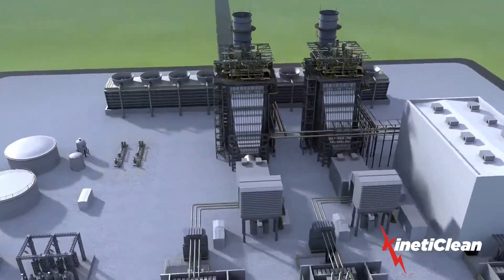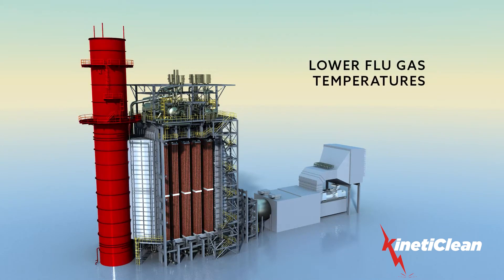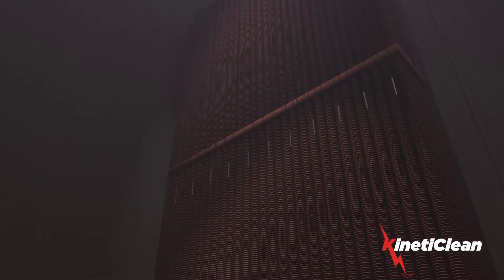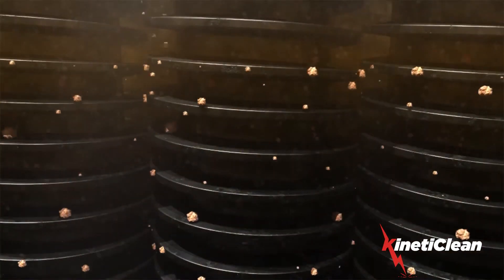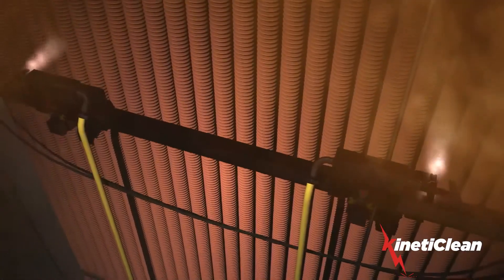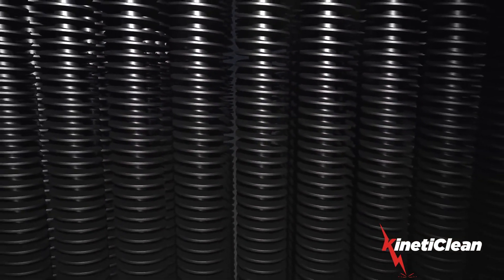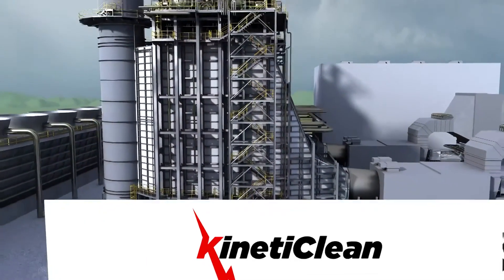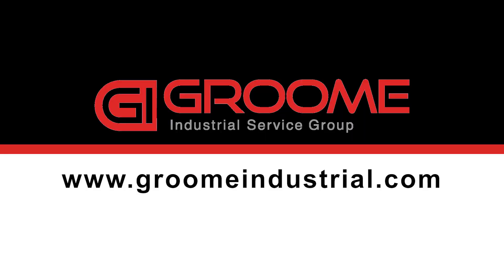KinetiClean is the most effective way to clean a HRSG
KinetiClean is Groome Industrial's proven Kinetic Shockwave cleaning method focused on cleaning and removal of unwanted debris. A patented air system utilized after the blast features automated high-pressure, high-volume air distribution. KinetiClean features:
• No manual tube movement
• Minimal-to-no scaffolding
• Other projects can continue in tandem
• Highly trained and fully licensed professionals construct and initiate explosives
• No additional moisture

Benefits of KinetiClean over other methods:
• Increased heat absorption of the tubes
• Improved dP
• Lower flu gas temps
• Improved BTU efficiency
•Turnkey debris removal
Groome follows IME/OSHA-based safety training programs, along with a OSHA 30 training standard for all employees.